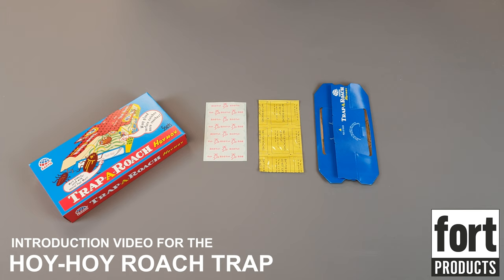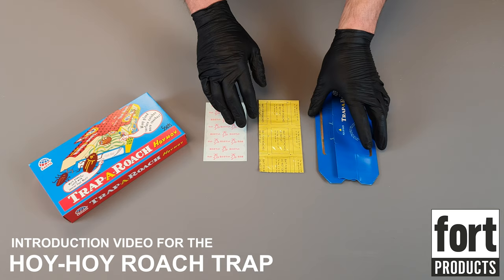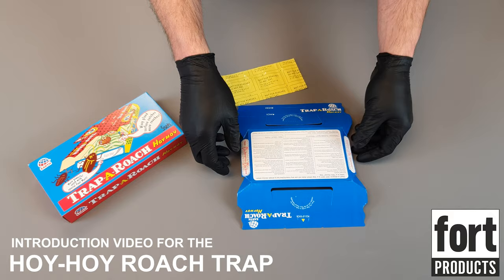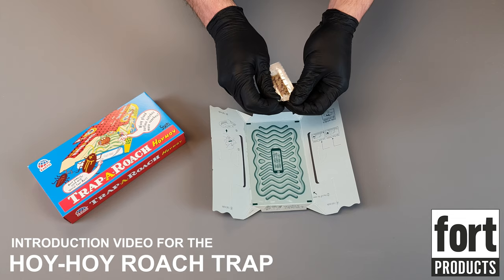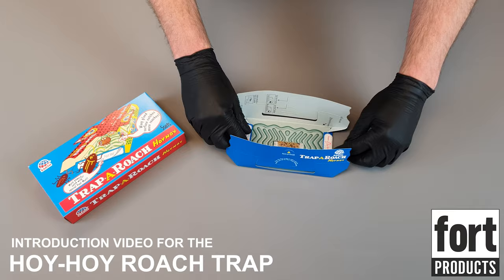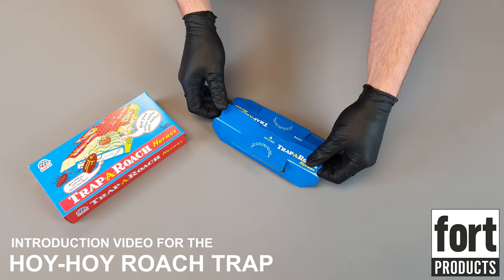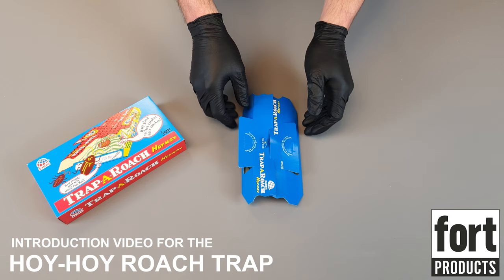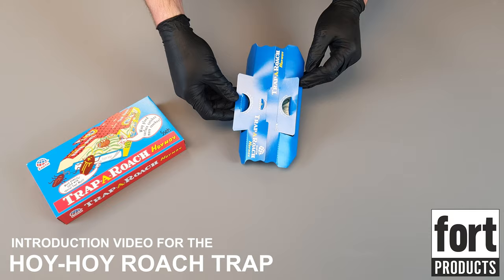HoyHoy Trap-A-Roach Introduction Video